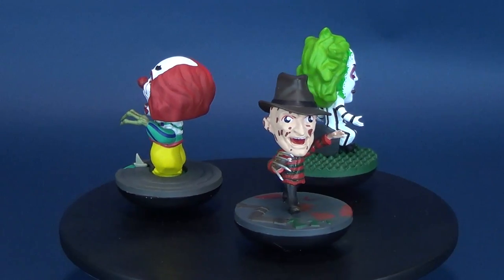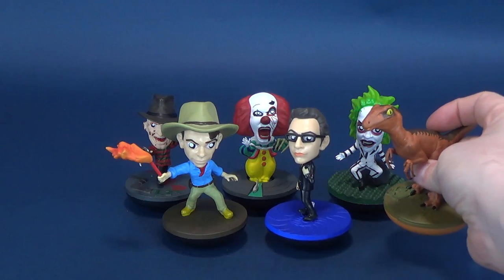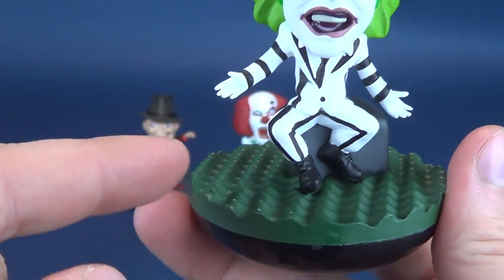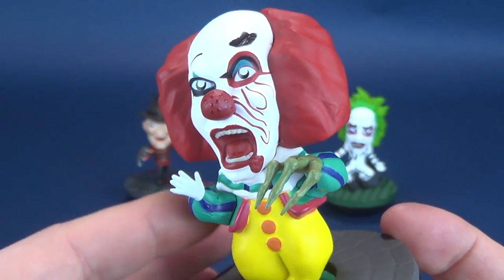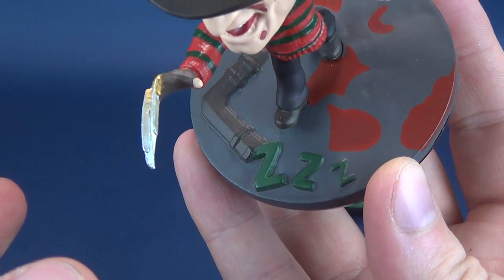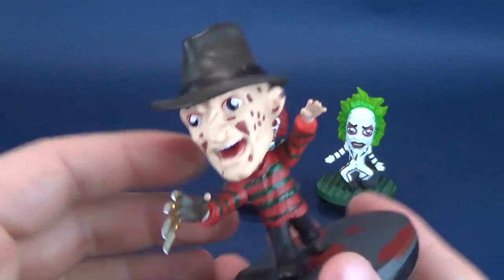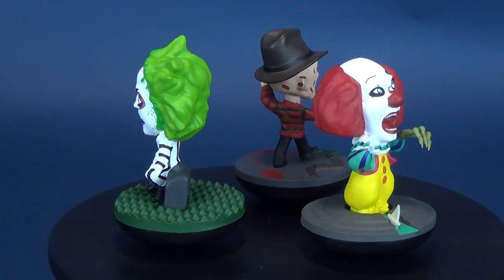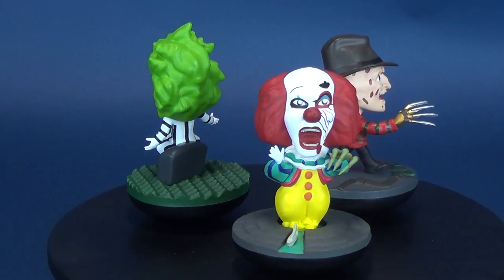Factory Ent. Famous Fiends REVOs Wave 1 Beetlejuice, Freddy Krueger & Pennywise | Review HORROR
Here’s your look at the NEW Factory Entertainment Famous Fiends Wave 1 REVOs!

REVOs are the world's first vinyl figures with a unique twist collectibility and play value! Unlike any other popular vinyl figures, REVOs™ incorporate Factory Entertainment’s special “spin”– MOVEMENT. The secret a proprietary, self-righting mechanism built into the base of every REVO™, which allows the figure to revolve, rock and wobble. Collectors can face their favorite characters off against each other in head to head REVO™ battles and/or build a pop-culture army that’s always on the move. You can spin’em, rock‘em, knock’em and revolve‘em , but you literally can’t put them down!

Whimsically styled, curiously-addictive and ready to collect! Join the REVO™lution NOW!